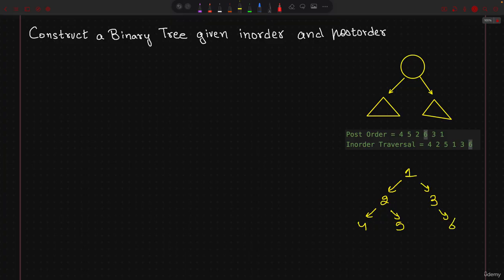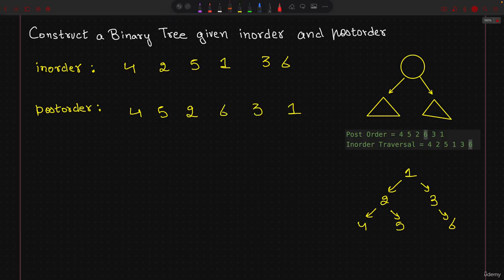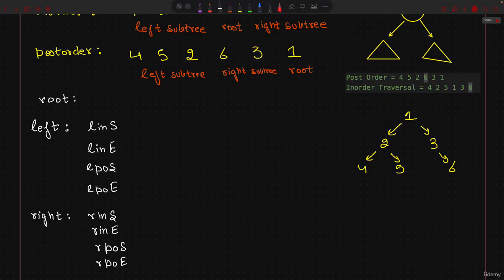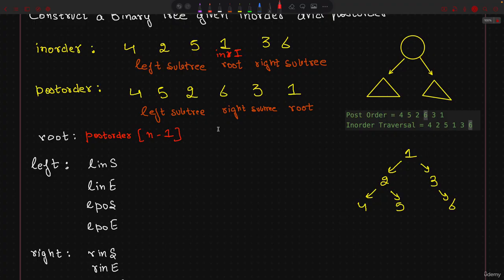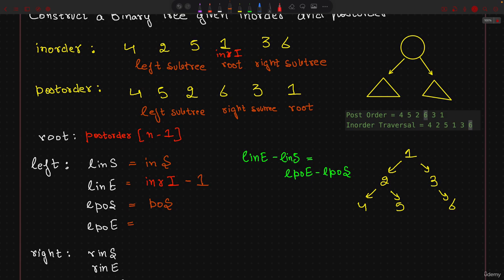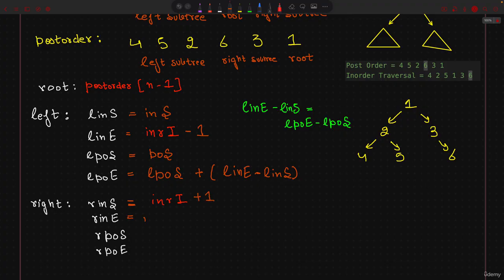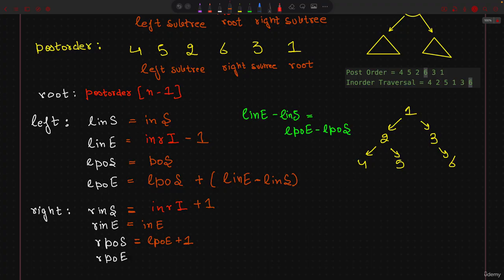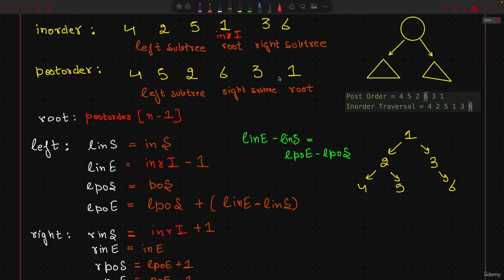182 - Construct a tree from inorder and postorder